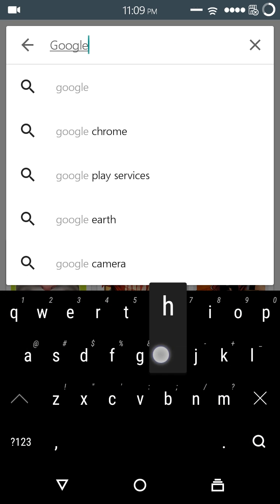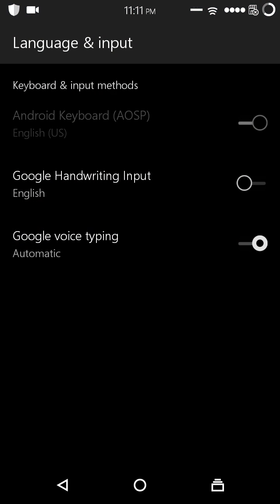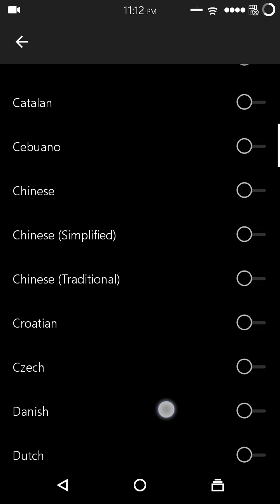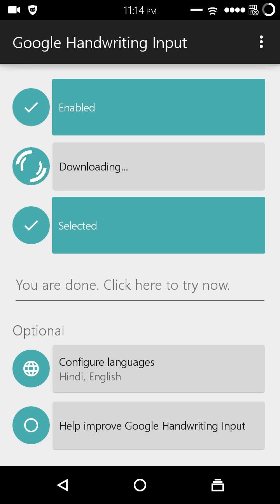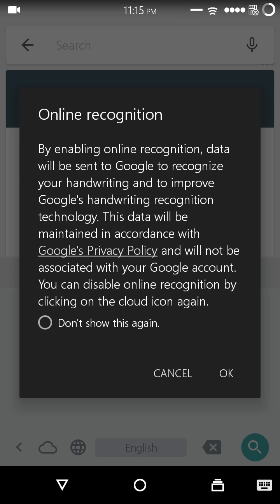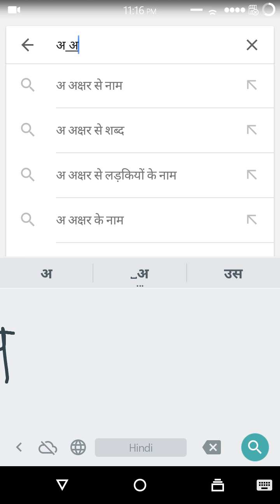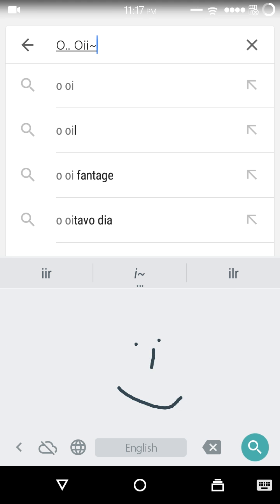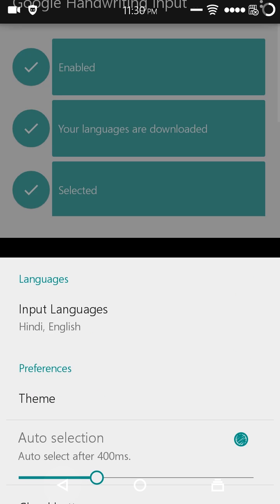Google Handwriting Input (Keyboard)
This is a tutorial of downloading, installing, setting, and using of Google Handwriting Input.